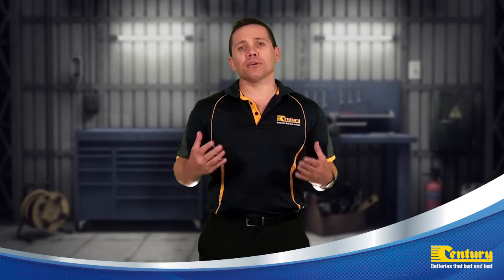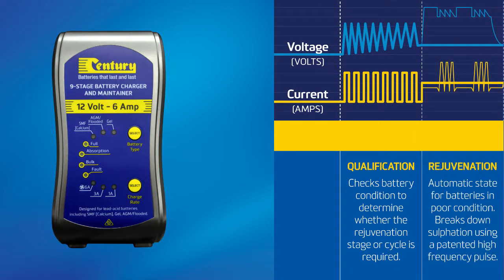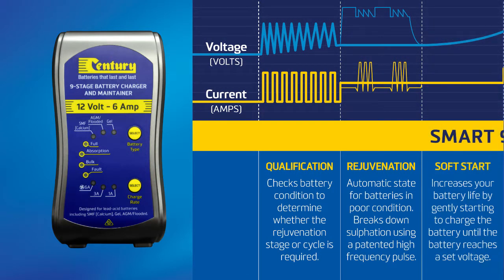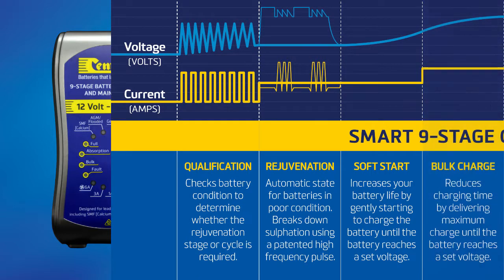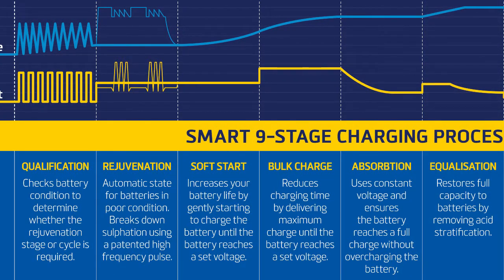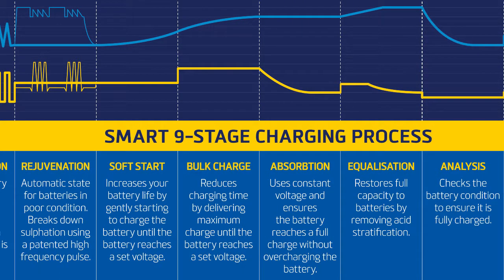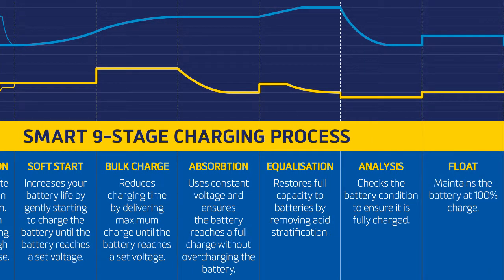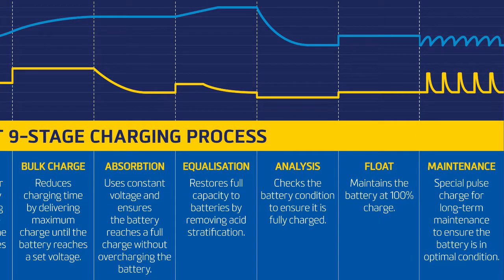Century Battery Chargers - The 9 Stage Charging Process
All Century battery chargers and maintainers have a smart 9-stage charging process. This video explains the function of each stage, and how your battery will benefit.